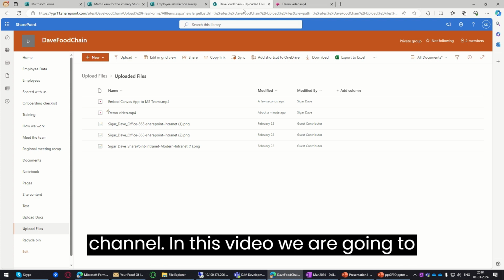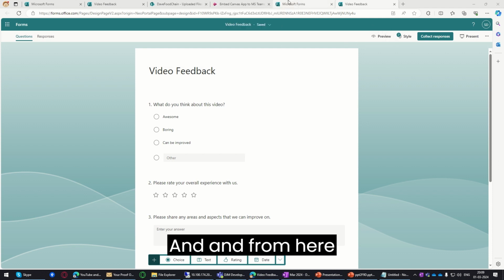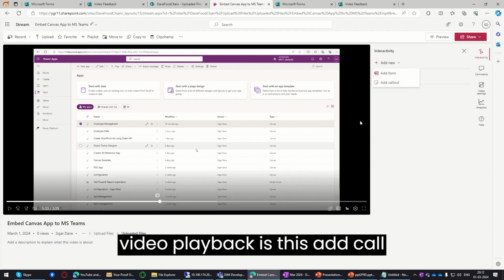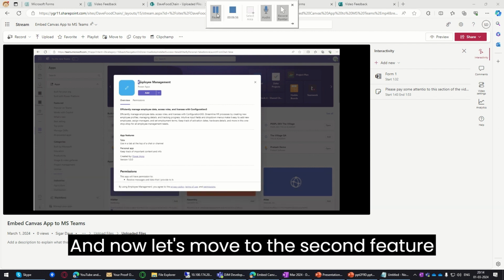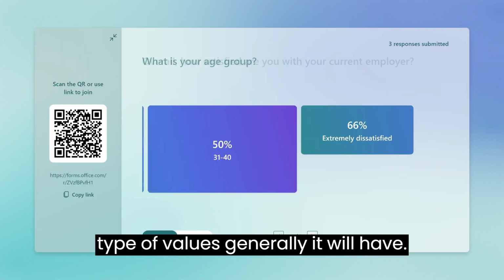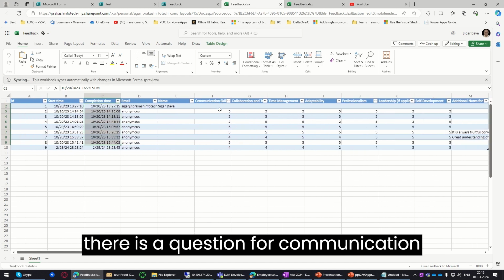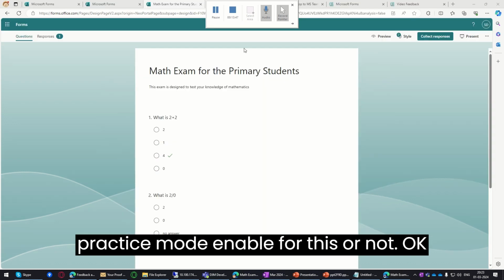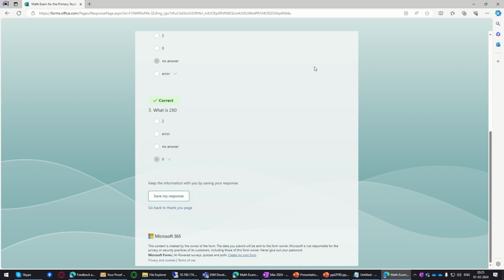Microsoft Forms: New Features in 2024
Microsoft Forms: New Features unveils in 2024

Description: Microsoft has released several new features in Microsoft Forms.
This video will have a quick introduction to some of the latest features released by Microsoft in Microsoft Forms.

Content:

0:00 Introduction
0:53 InterActivity Button in Stream webpart for MS forms
7:00 Live Presence Mode in Microsoft Forms
10:26 Sync data with Excel in Microsoft Forms
12:57 Practice Mode